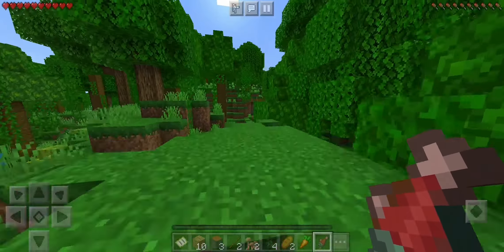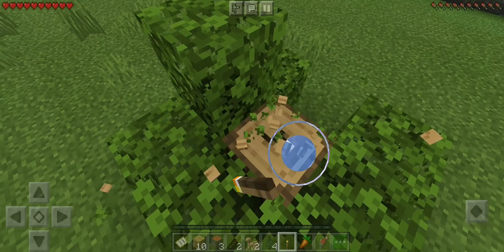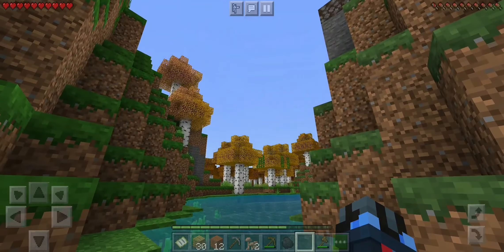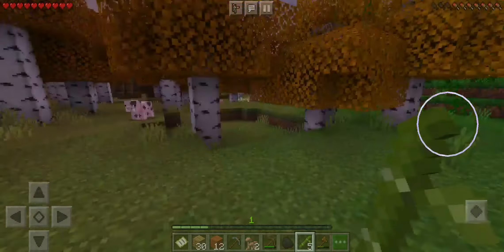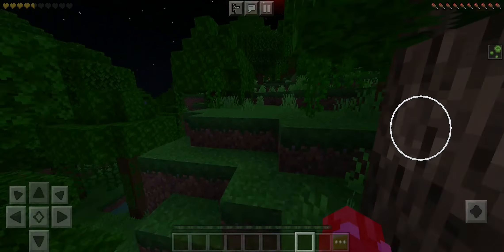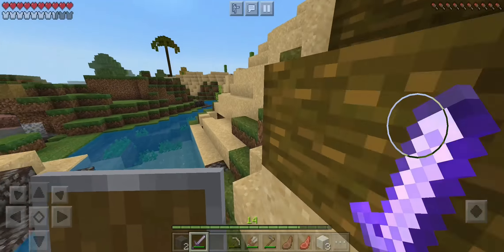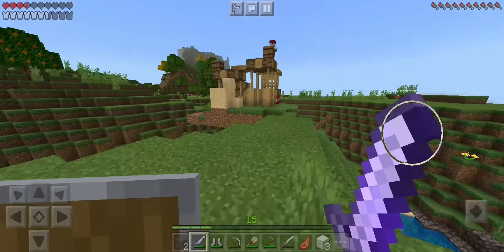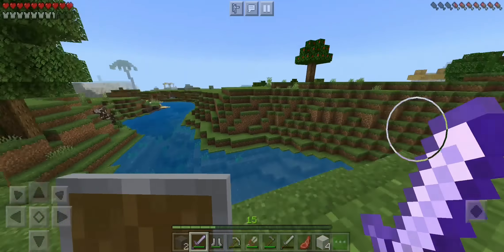Ultimate Minecraft Bedrock Modded Survival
addons used